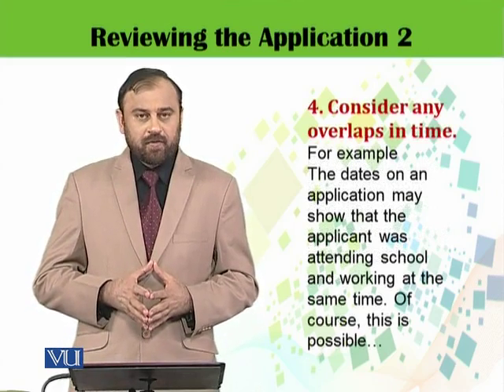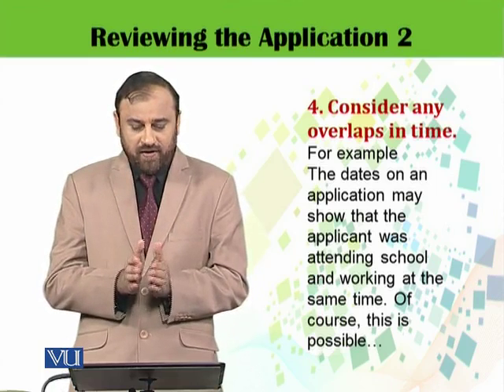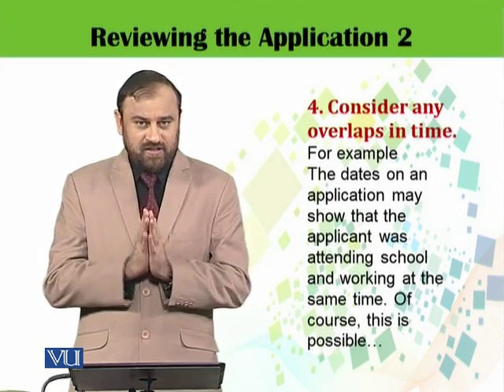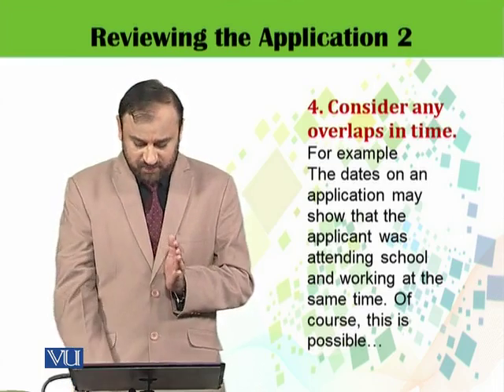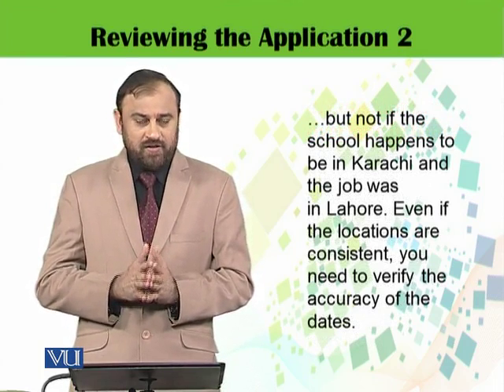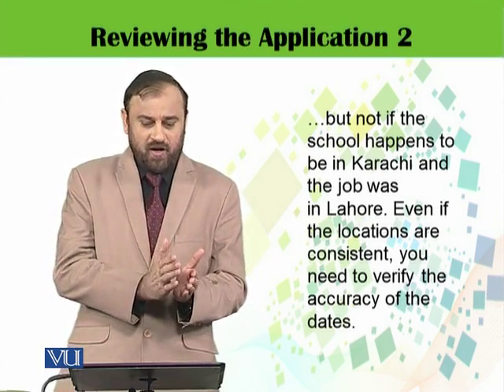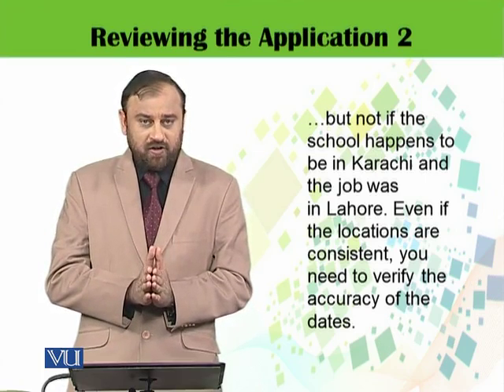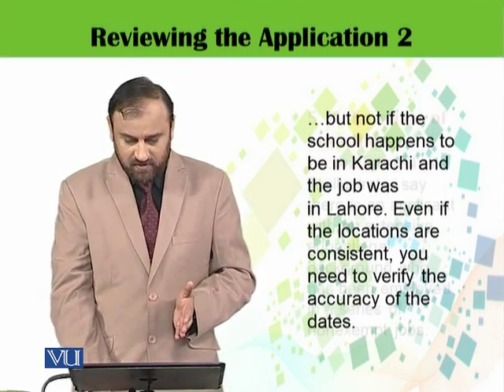HRM626_Topic157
Topic: 157